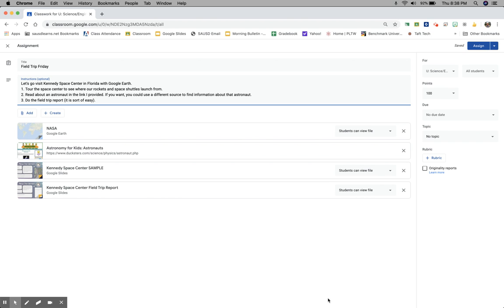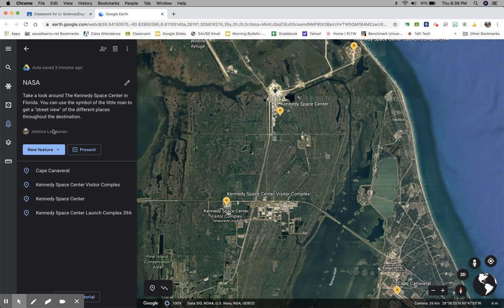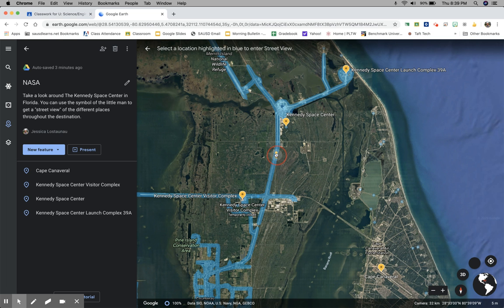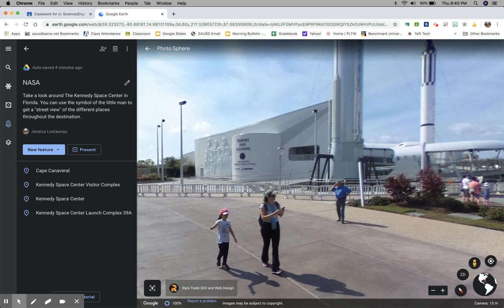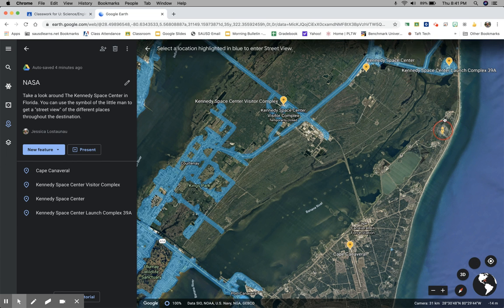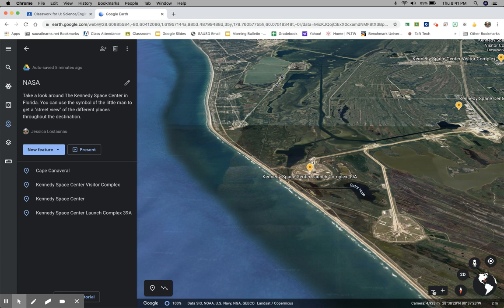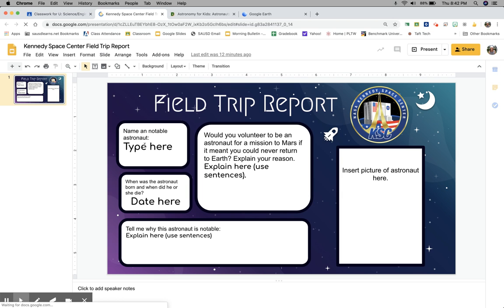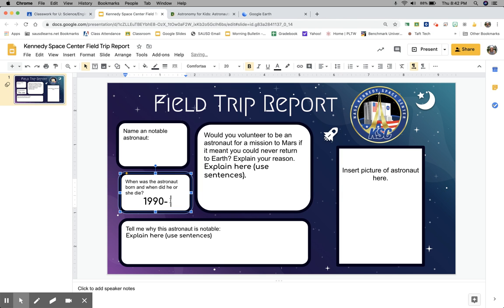Kennedy Space Center Field Trip Friday